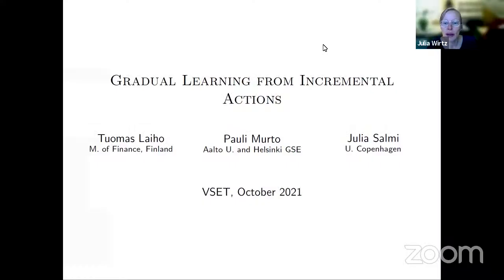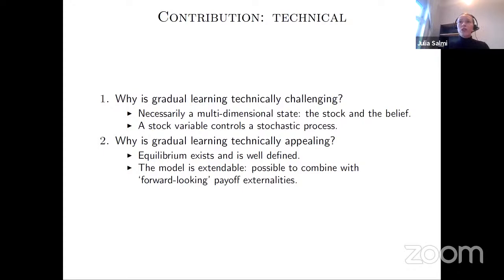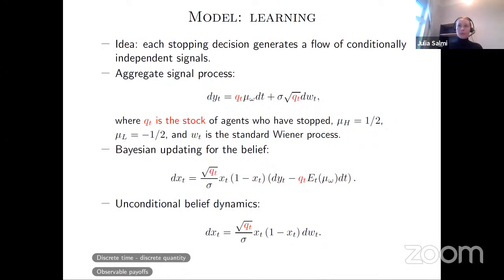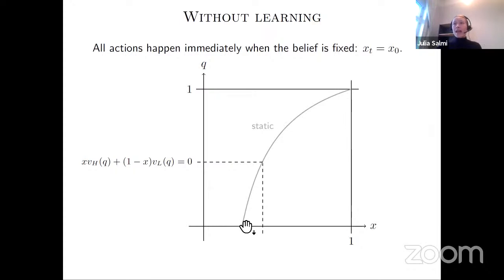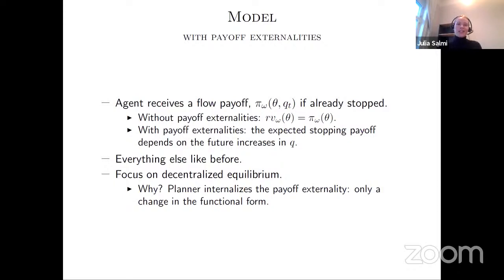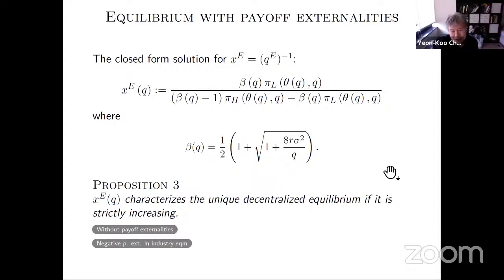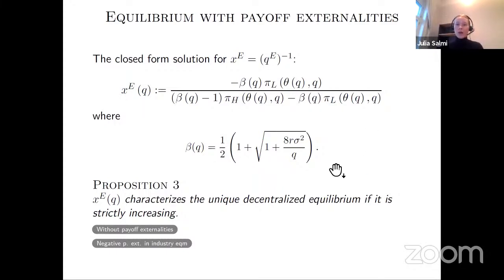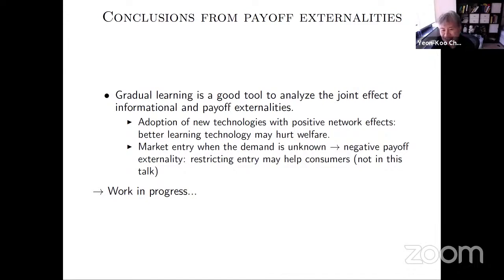7 Oct 2021, Julia Salmi (Copenhagen)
"Gradual Learning from Incremental Actions" (with Tuomas Laiho and Pauli Murto). Guest panellists: Francesc Dilme and Yingni Guo.